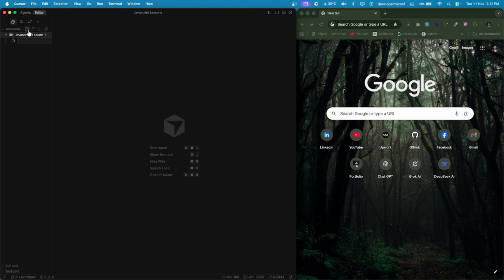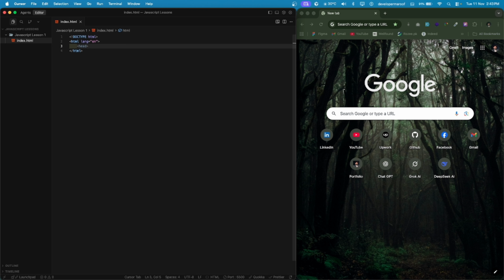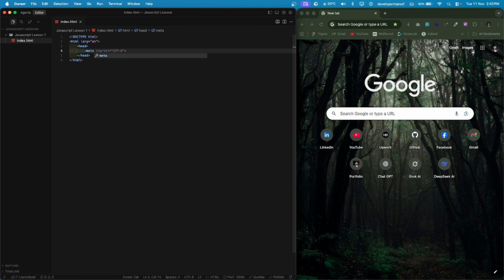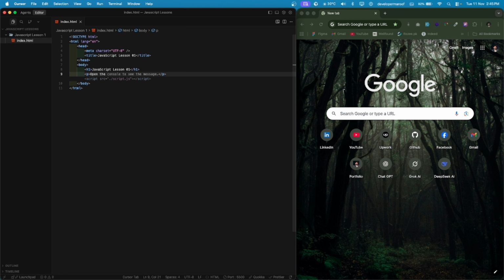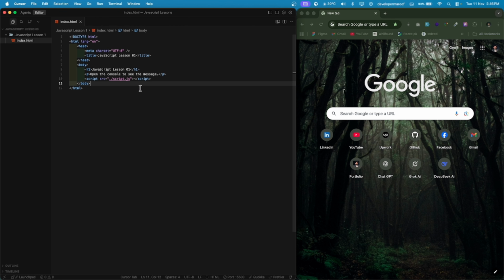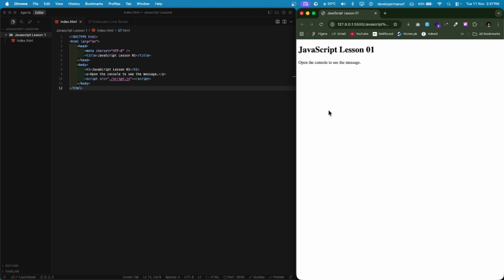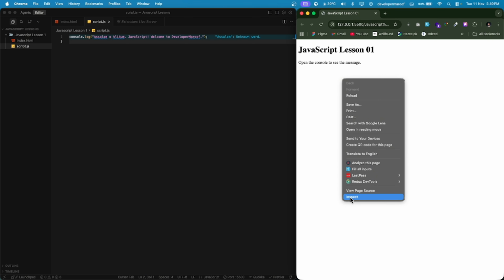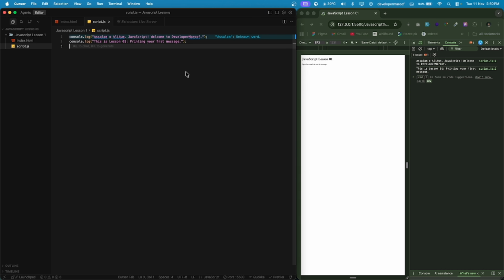JavaScript Lesson 01 | Create Your First Program | JavaScript Tutorial for Beginners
Welcome to DeveloperMaroof! In this JavaScript tutorial, you’ll learn how to create your first program (index.html + script.js) and use console.log to print messages. This lesson is perfect if you want to learn JavaScript and start coding quickly.

What you’ll learn:
• How to create index.html and link script.js
• How console.log works and why it’s useful for debugging
• Practical steps to learn JavaScript from zero